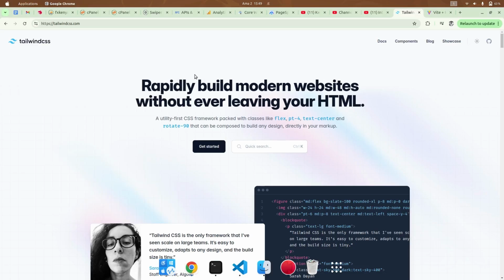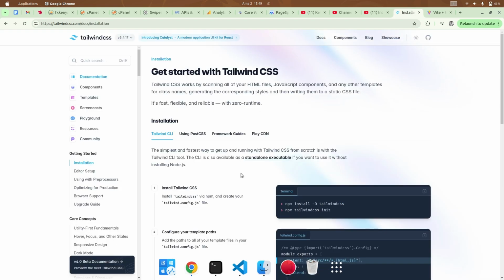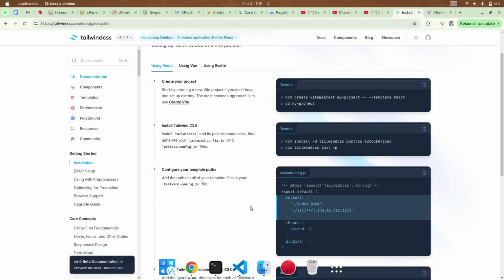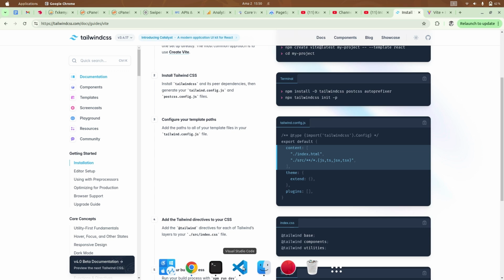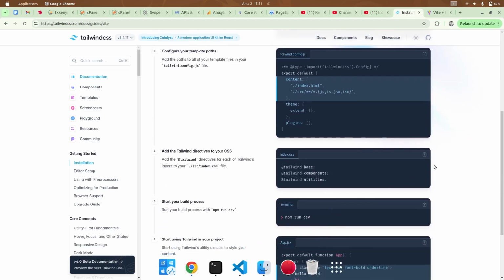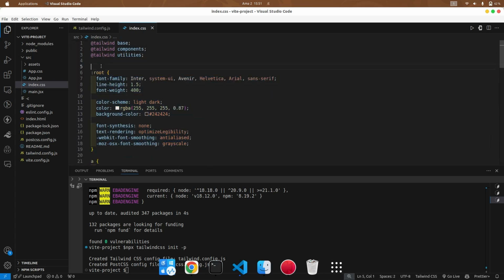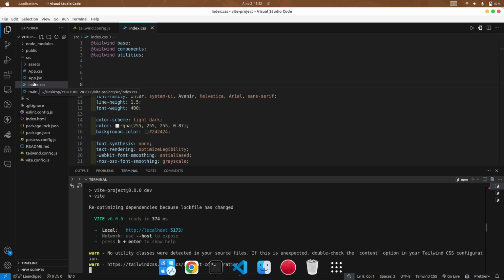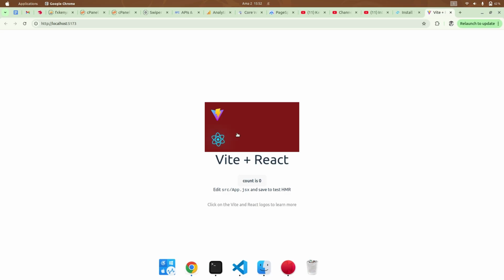How to connect Tailwind CSS to React App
A simple tutorial on how to setup Tailwind CSS with react. Whether you're a beginner or an experienced developer, this guide will help you set up Tailwind CSS in your React project to supercharge your styling process with utility-first CSS.
Ensure that your React App is created with Vite